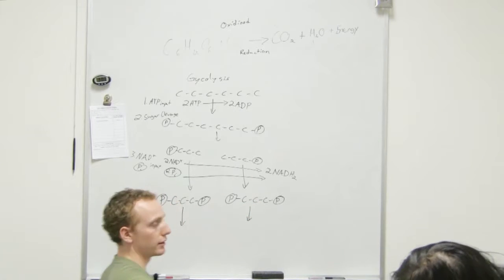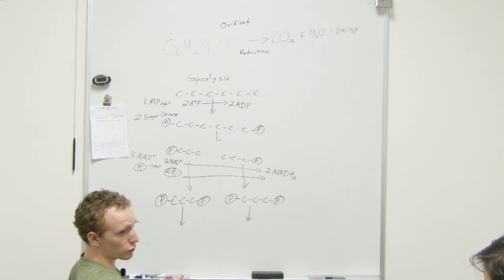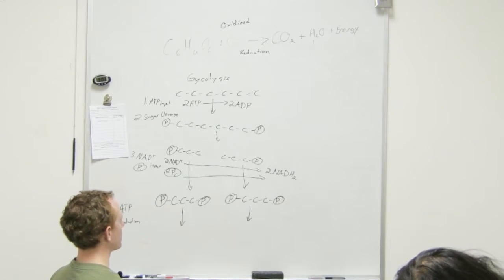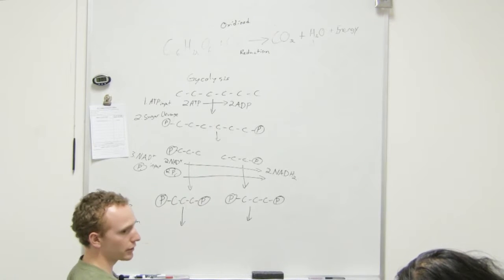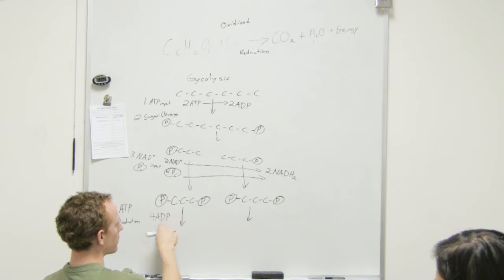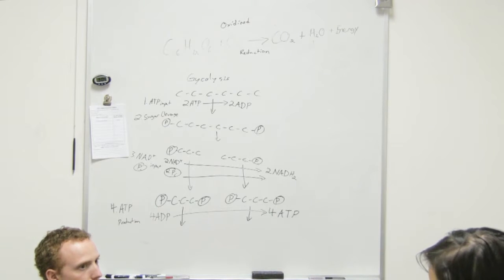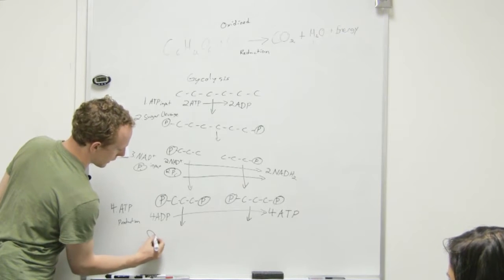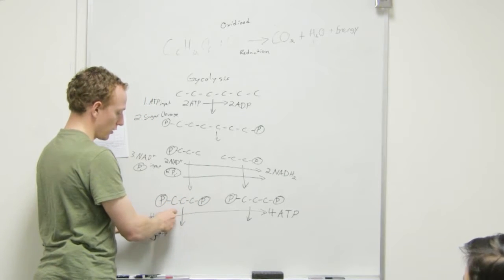Cellular Respiration Glycolysis Part 4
This Human Anatomy and Physiology video is about the final steps of glyclosis, answering questions.